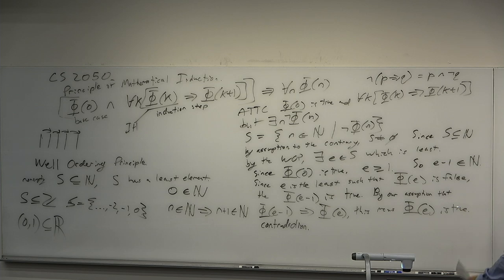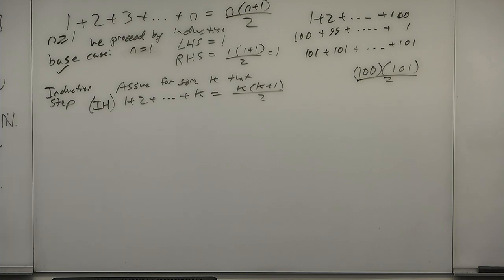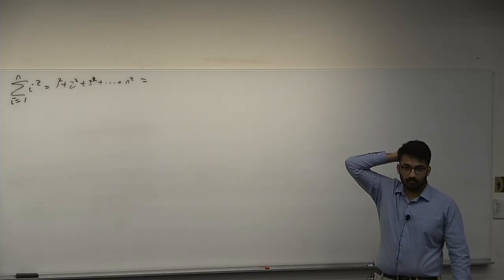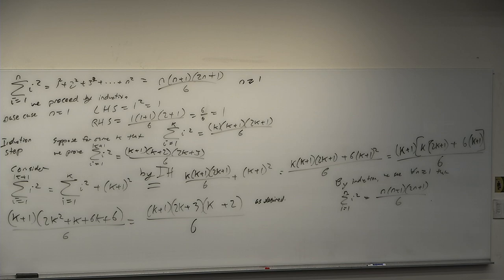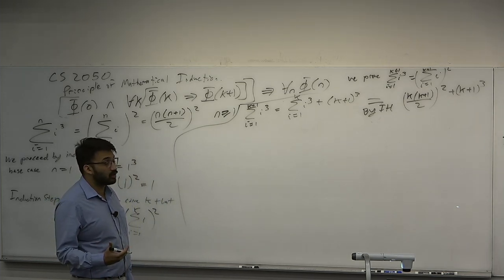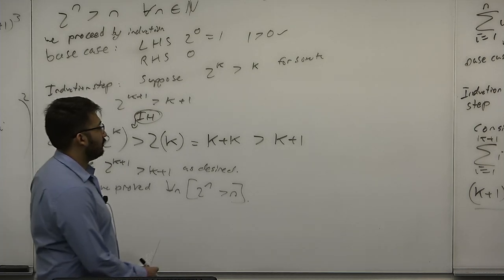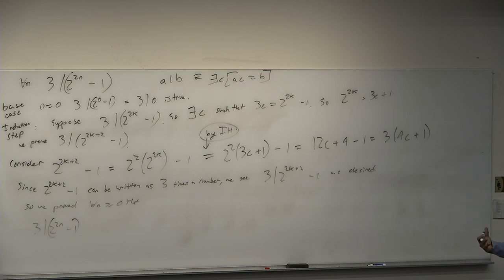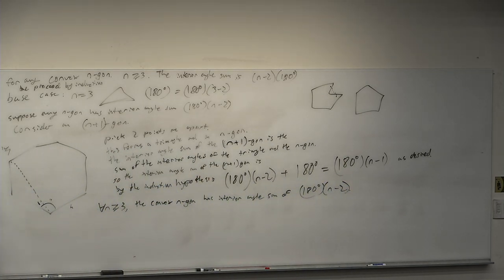CS2050 L20 Proof By Induction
The first few minutes have been corrupted for some reason. So the video begins with the examples instead of the definition, Sorry!